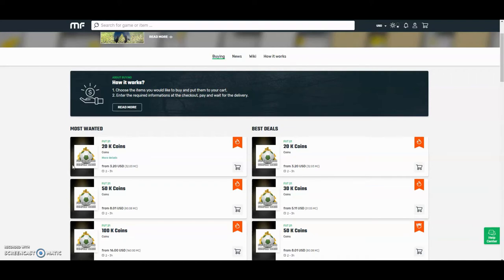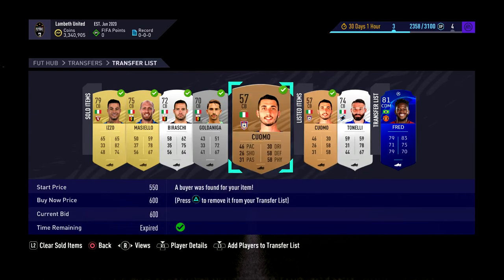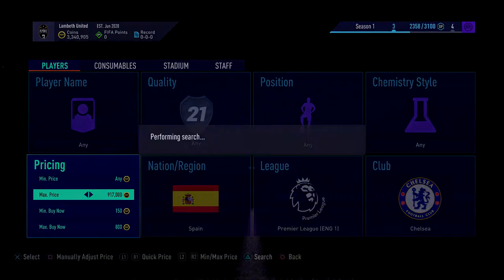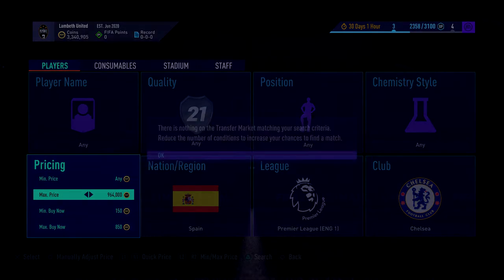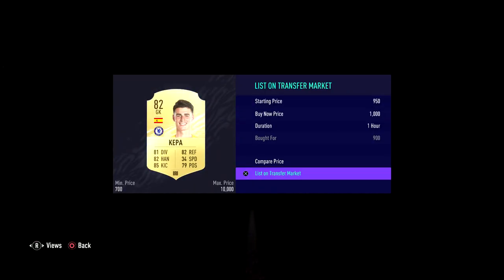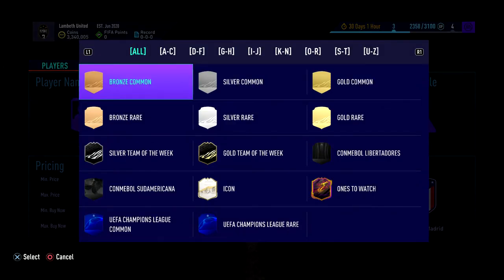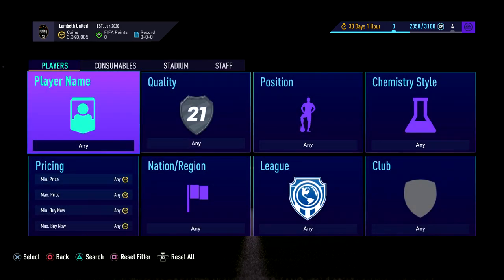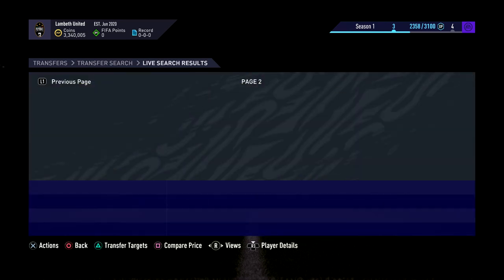SNIPE 2 PLAYERS WITH ONE FILTER! LOW COIN SNIPING FILTER TO MAKE FAST PROFIT EASILY! FIFA 21 TRADING